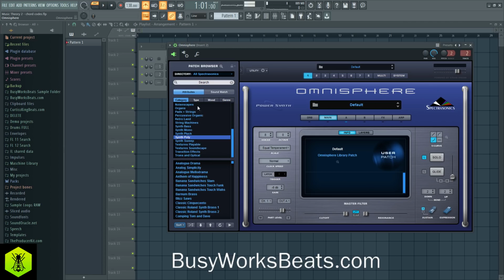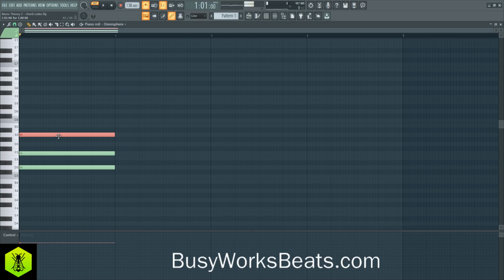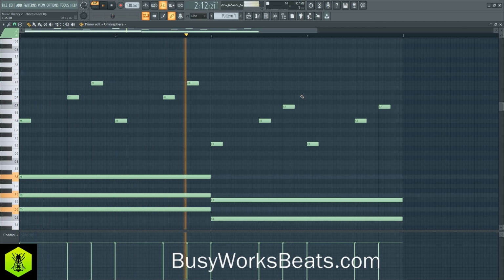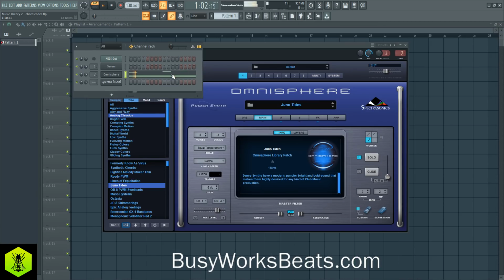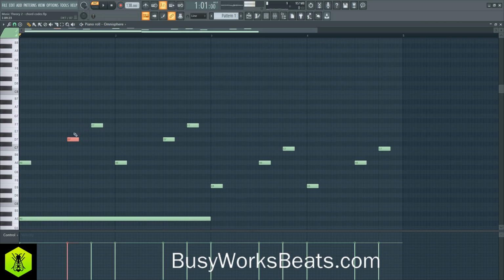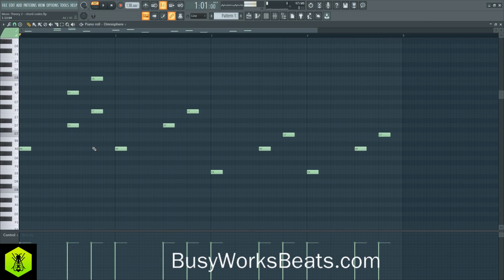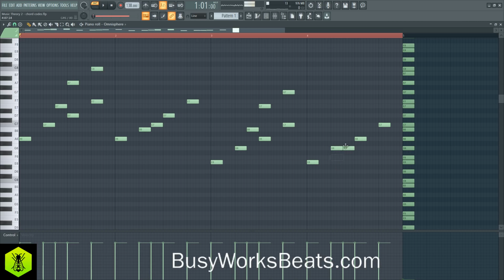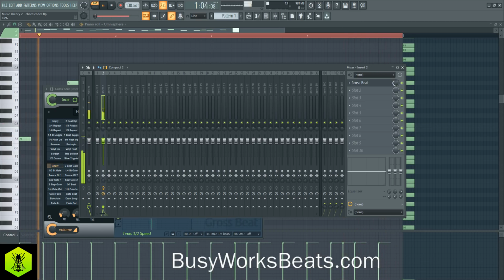3 Melody Tricks